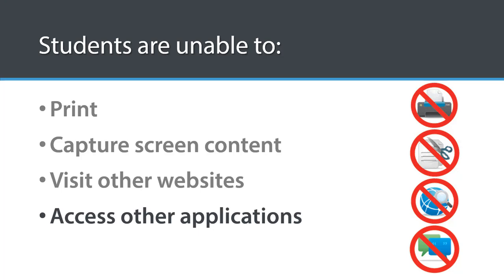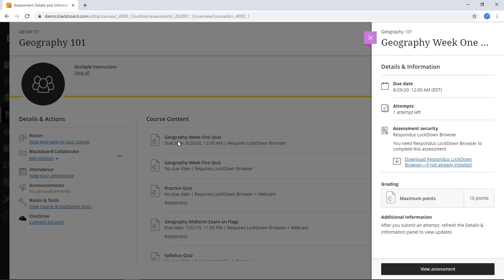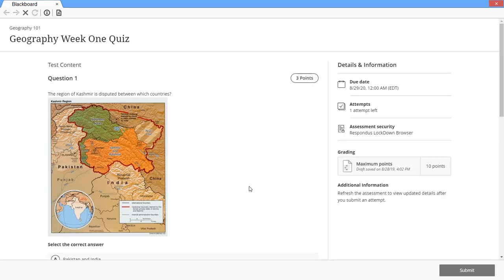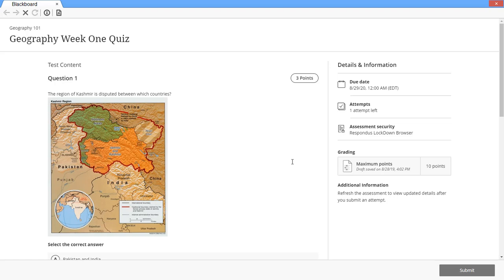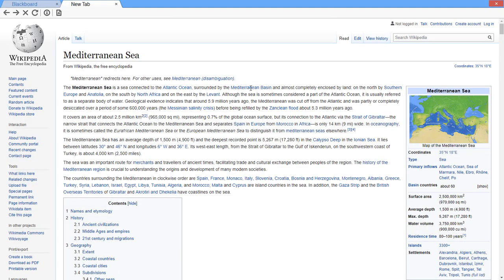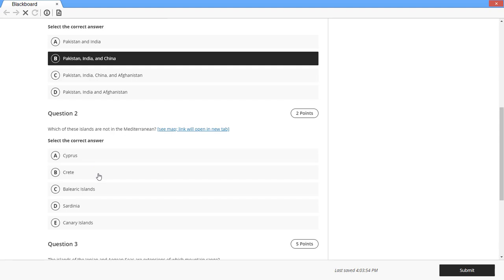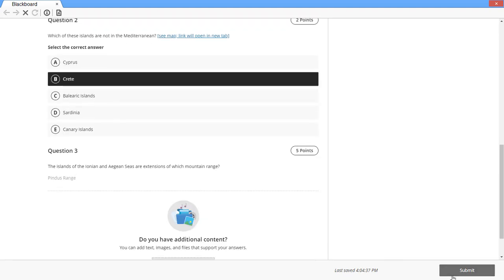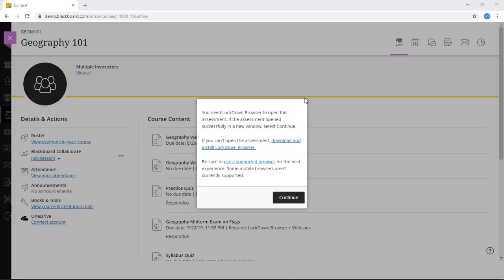Introduction to LockDown Browser for Blackboard Learn Ultra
This video shows how LockDown Browser works within Blackboard Learn Ultra courses. When students use LockDown Browser they are unable to print, copy, go to another website, or access other applications.